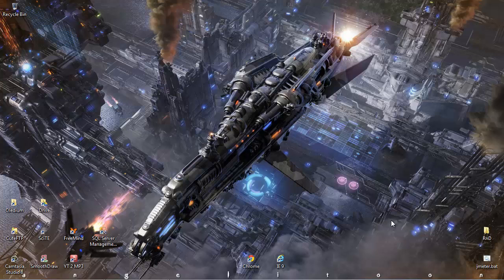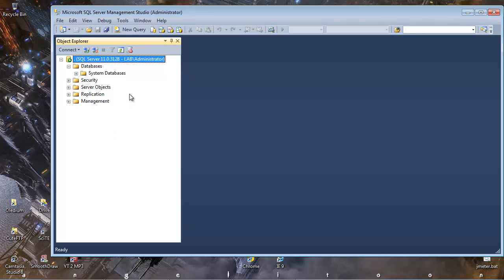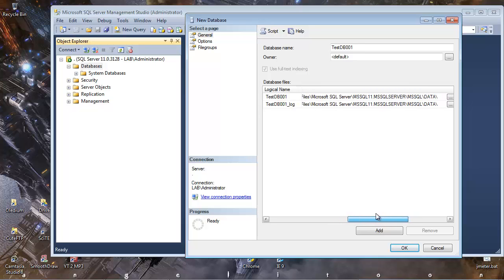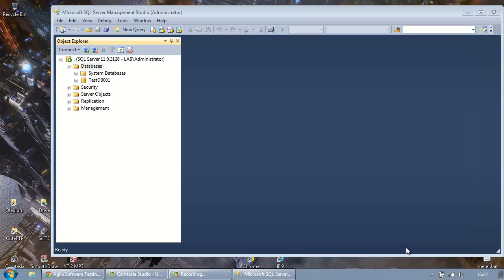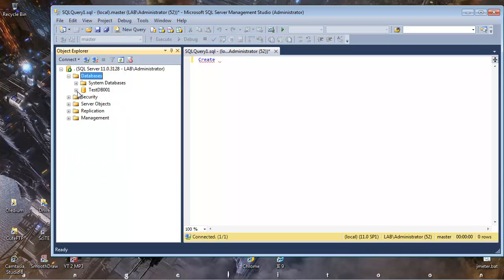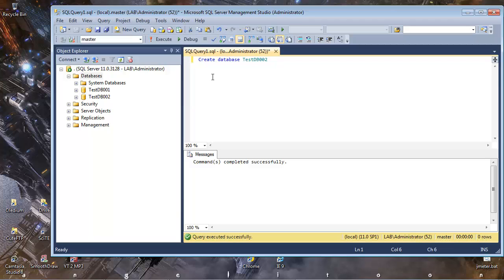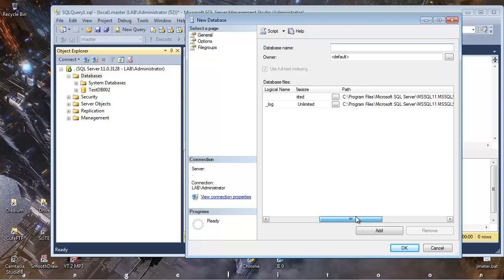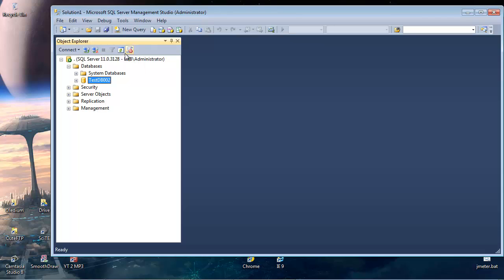Tools & Tech - SQL Add or Delete a Database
After installing SQL Server Management Studio (SSMS), we need to add a test database so we can then add tables and data to practice our SQL on.